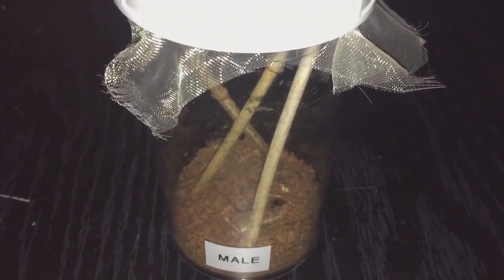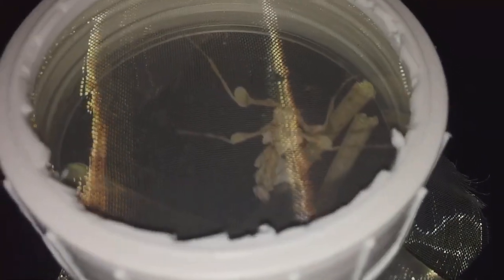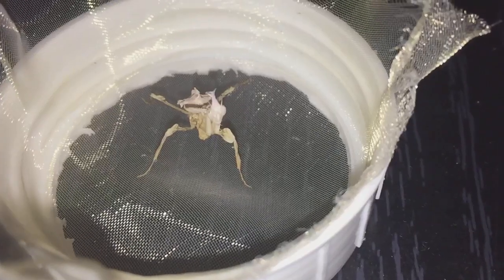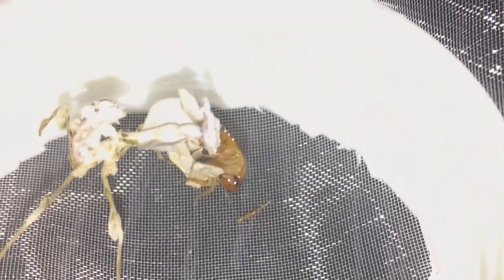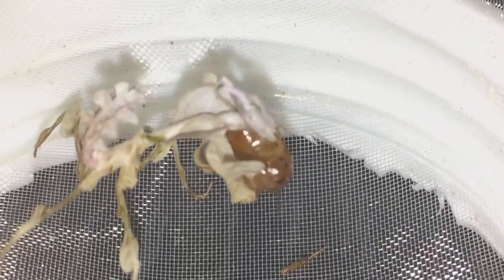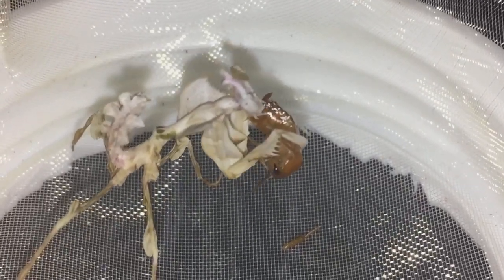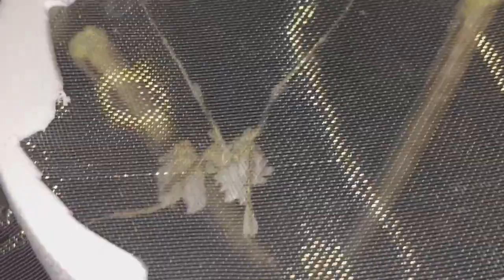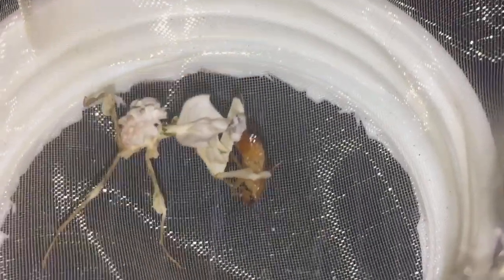Idolomantis Diabolica Devil Flower Mantis Male Feeding